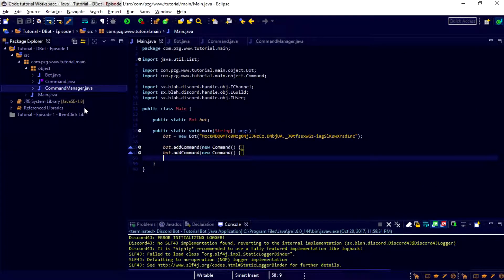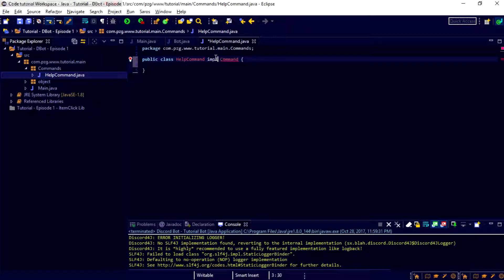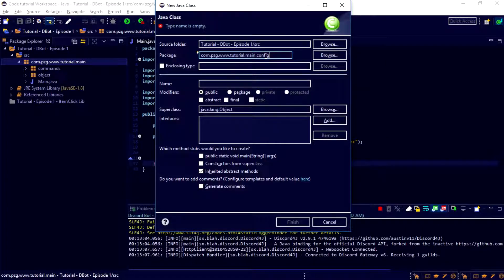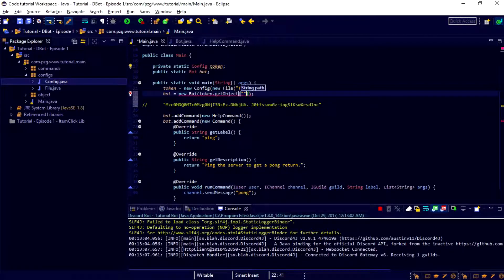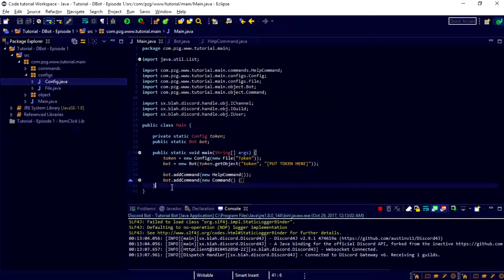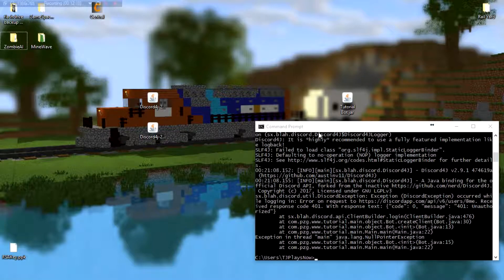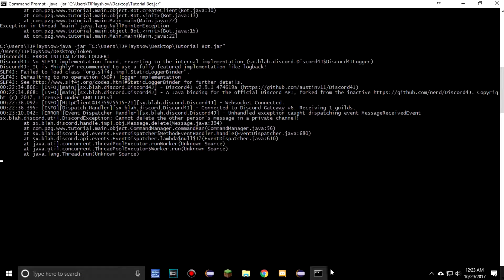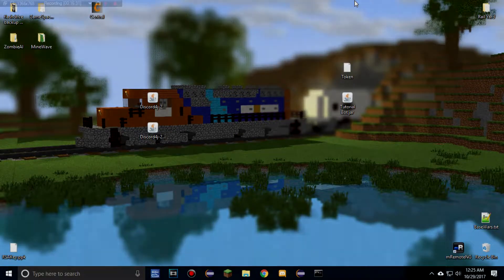Discord Bot Tutorial Episode 3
Hey guys! Today we are back with another episode in our tutorial series. Today I teach you how to better the commands, and add a basic config.